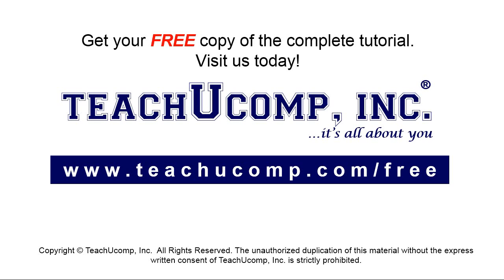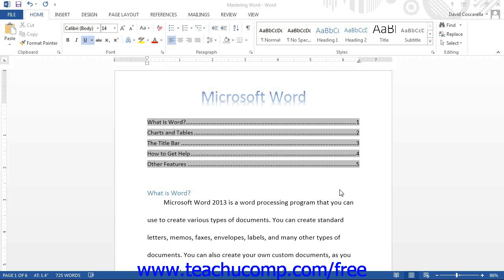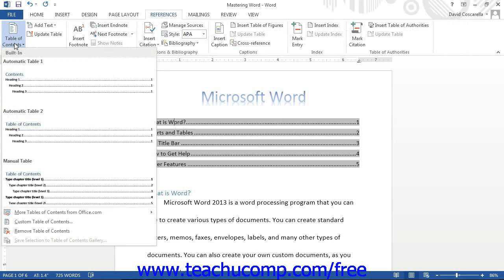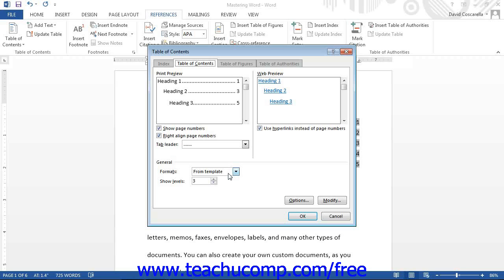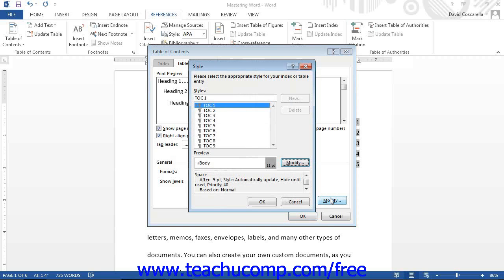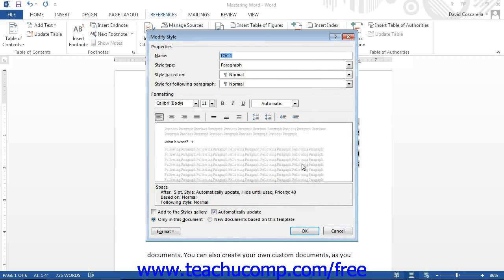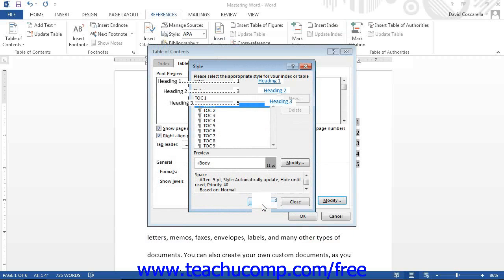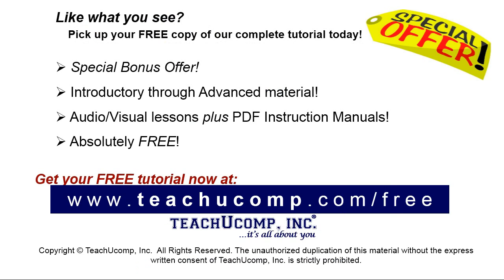Word 2013 Tutorial Customizing a Table of Contents Microsoft Training Lesson 19.2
Learn how to customize a table of contents in Microsoft Word - the most comprehensive Word tutorial available. Visit us today!